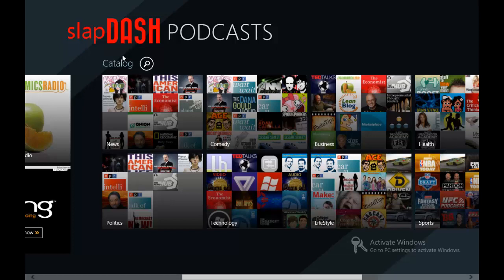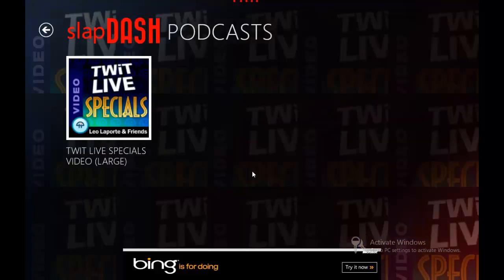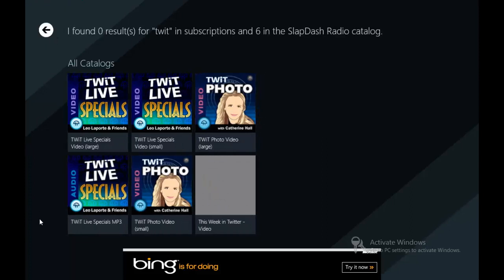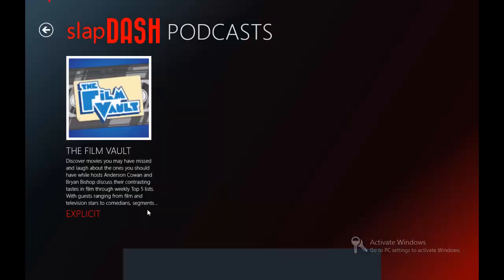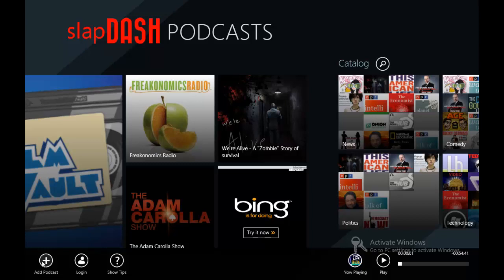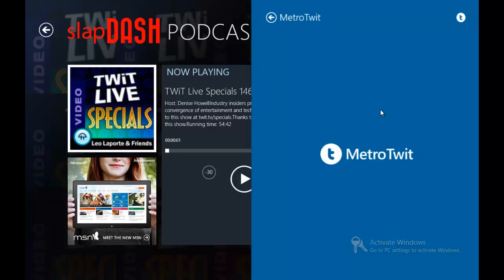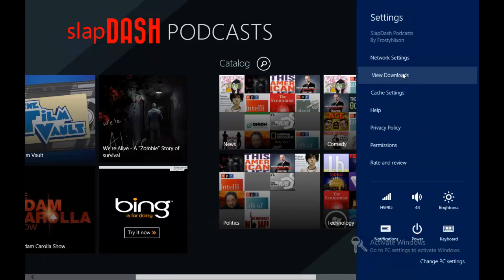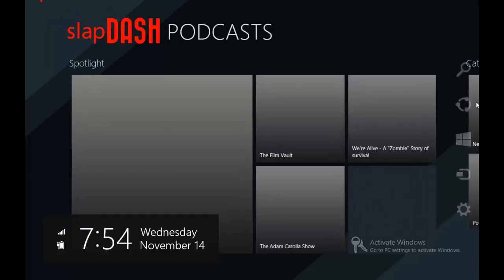Windows 8 App Review - SlapDash Podcasts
Slapdash Podcasts is a podcast manager-viewer. It allows for downloading, streaming, and organizing of your podcasts.

SlapDash Podcasts Pro (Ad-Free Version) - $1.99 on Windows Store

Link to App - http:--apps.microsoft.com-webpdp-en-us-app-slapdash-podcasts-pro-be135557-c3c2-454f-b885-c614e3bc041d